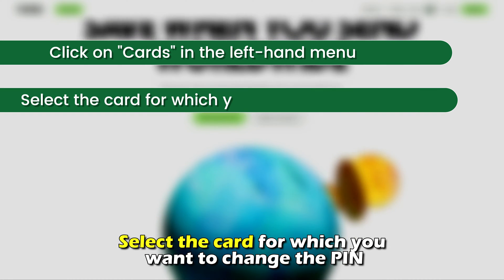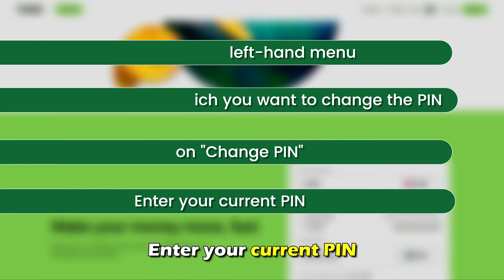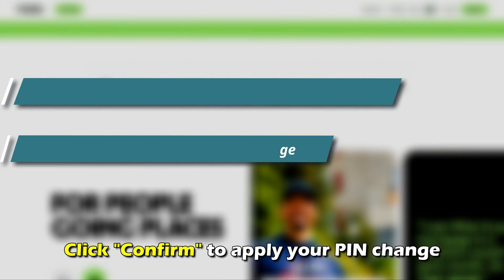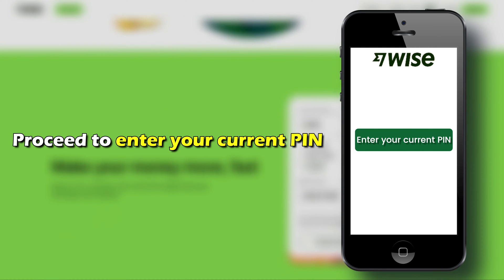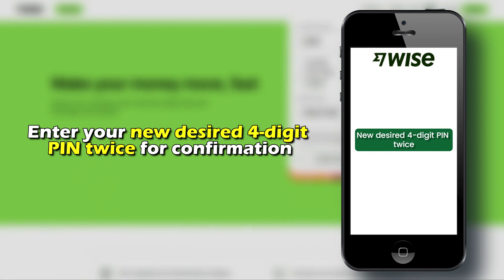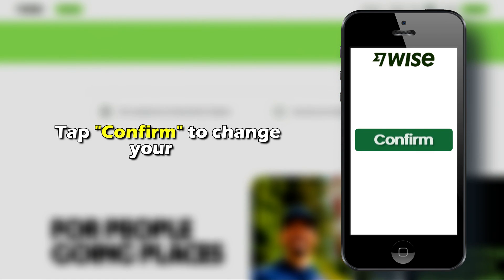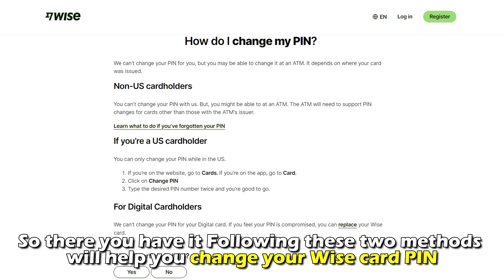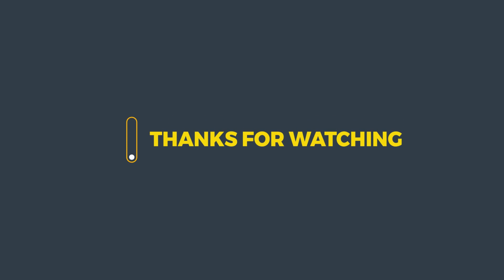How To Change Your Wise Card PIN (How Do I Change/Reset My Wise Card PIN?)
How To Change Your Wise Card PIN (How Do I Change/Reset My Wise Card PIN?). In this video tutorial I will show how to change your Wise Card PIN.

⦁ Click on "Cards" in the left-hand menu.
⦁ Select the card for which you want to change the PIN.
⦁ Under the card details, click on "Change PIN."
⦁ Enter your current PIN.
⦁ Enter your new desired 4-digit PIN twice for confirmation.
⦁ Click "Confirm" to apply your PIN change.

2. Using the Wise mobile app:
⦁ Open the Wise app on your device.
⦁ In the bottom navigation bar, tap on "Card."
⦁ Tap on the three dots in the top right corner.
⦁ Choose "Change PIN" from the menu displayed.
⦁ Proceed to enter your current PIN.
⦁ Tap "Confirm" to change your PIN.